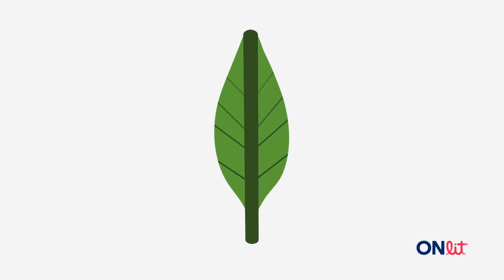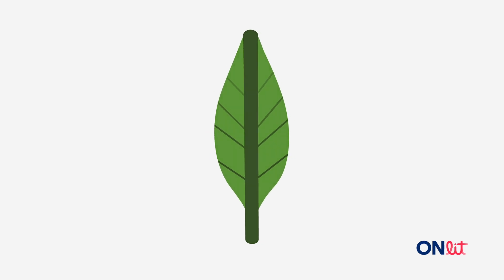Embedded Mnemonic - L Instructional Video